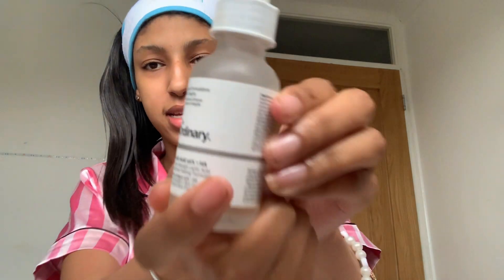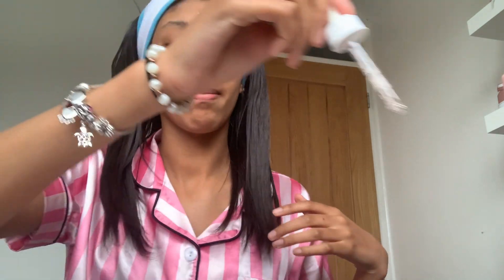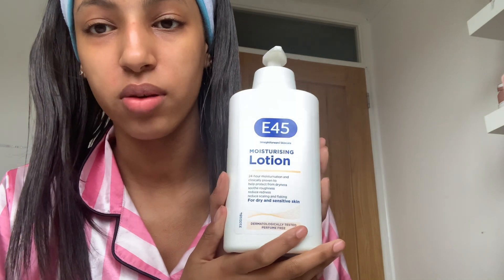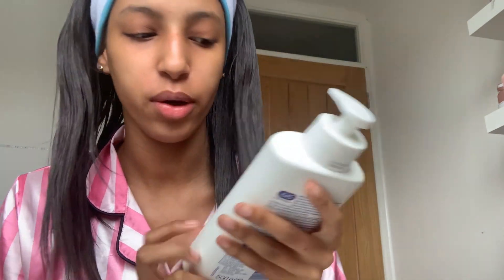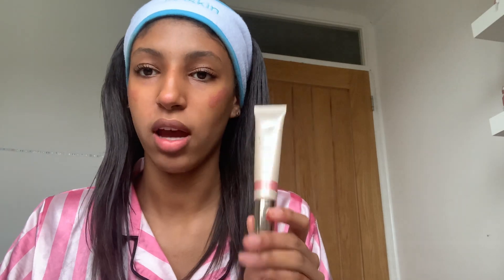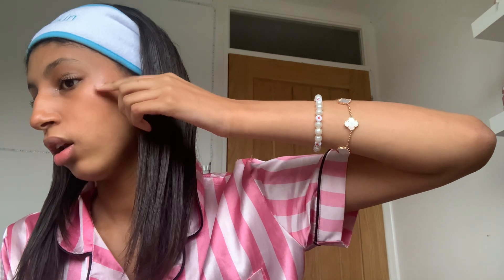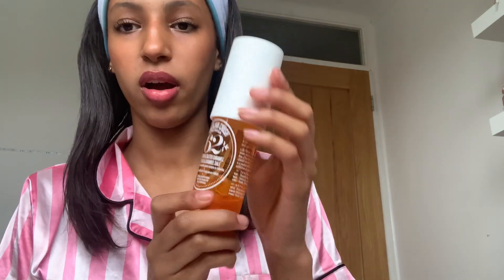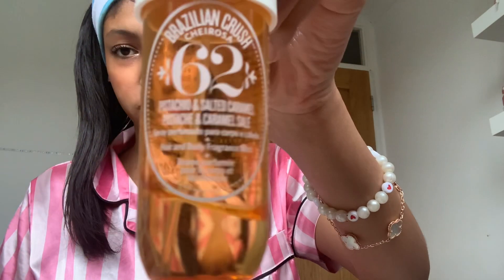Ame Legodi’s Guide to flawless glowy makeup look | Vogue beauty secrets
todays video is my recreation of vogue beauty secrets!🎀

when is my birthday? -13th October
what do I film with? -My iPhone XR
where am I from? - Devon ,UK
what do I edit on? - CapCut

ily all ˚ ༘♡ ⋆｡˚